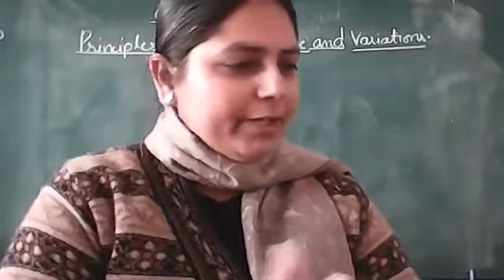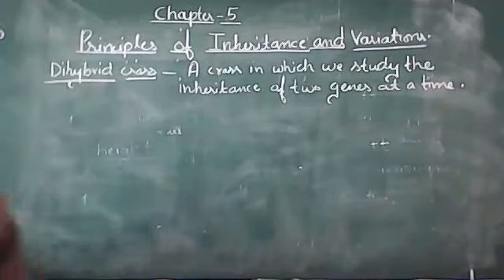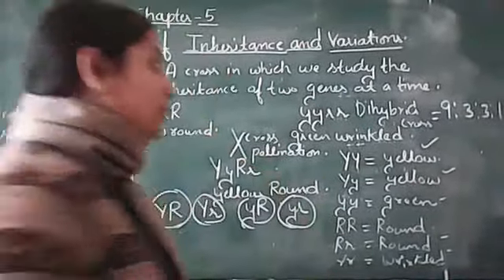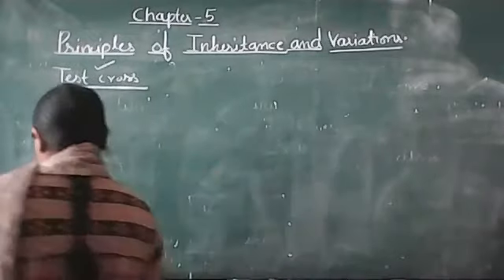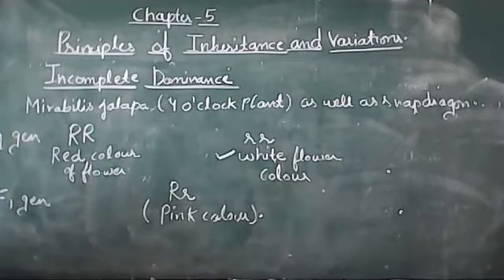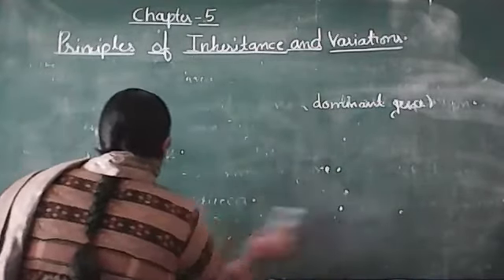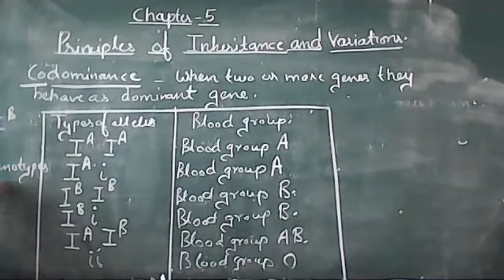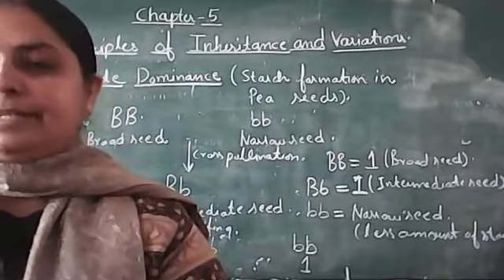CHAPTER 5 PRINCIPLES OF INHERITANCE AND VARIATIONS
MONOHYBRID,DIHYBRID,INCOMPLETE DOMINANCE,CODOMINANCE,TEST CROSS